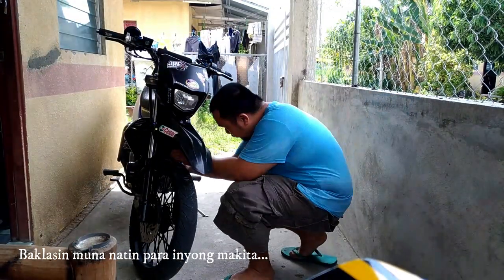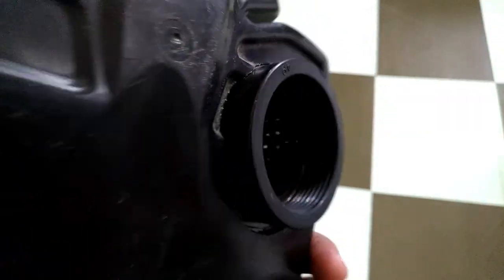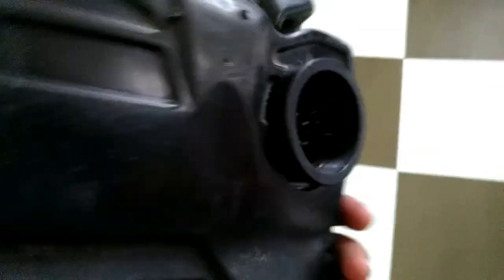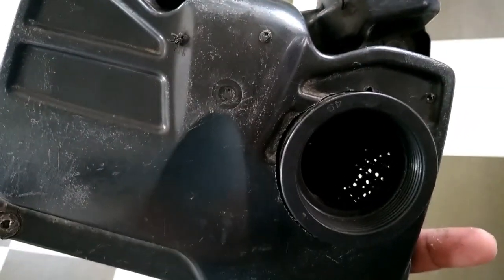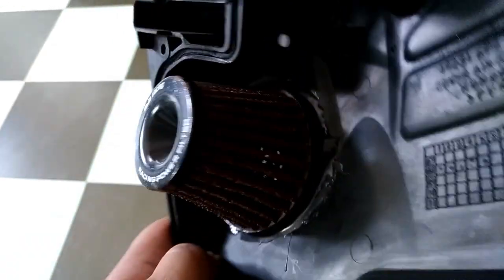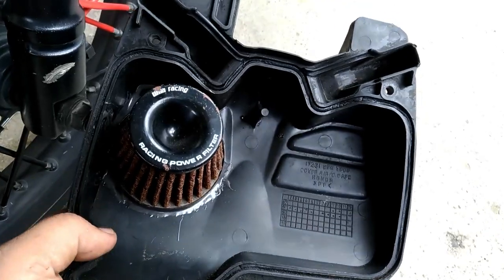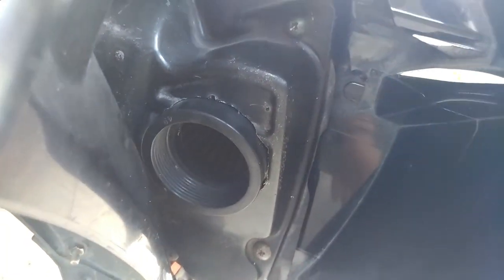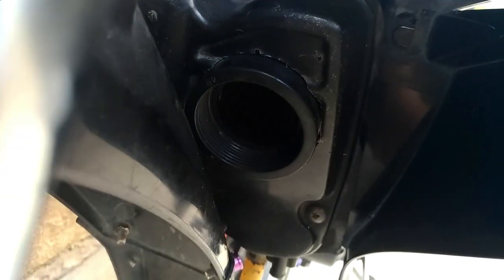Big Carburetor with air filter box Solution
Another day, another video to share with you. Sharing with you my simple solution where your big carburetor can still breathe properly with the air filter box installed.